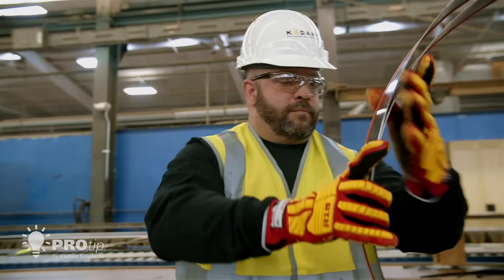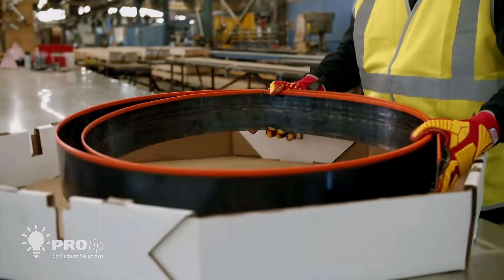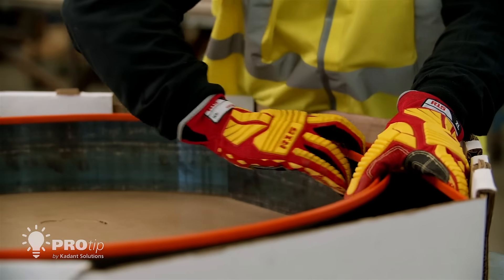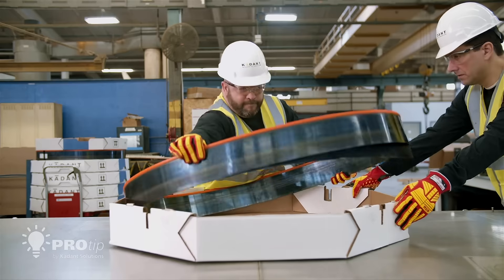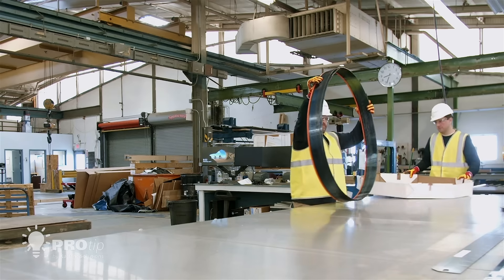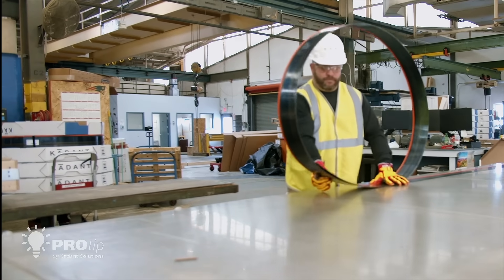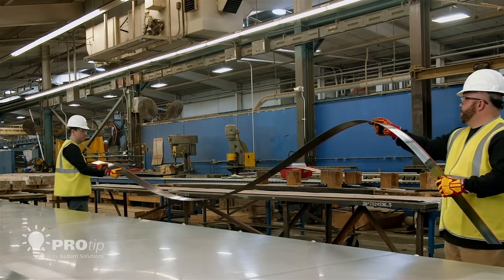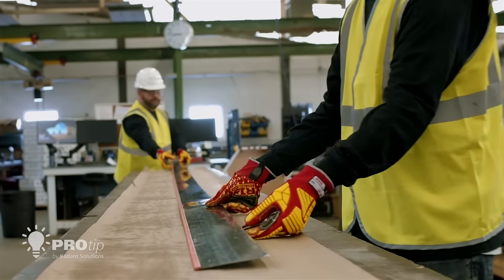How to Safely Uncoil a Doctor Blade | Kadant Solutions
Doctor and roll cleaning blades are often coiled in a box for shipment which puts stress on the blade. This video illustrates important safety tips when handling coiled doctor or roll cleaning blades. Remember to follow your company’s safety procedures whenever working with Kadant products and read all instructions completely before proceeding.